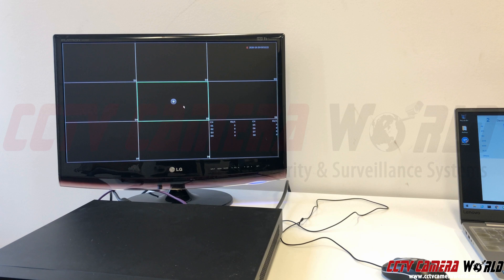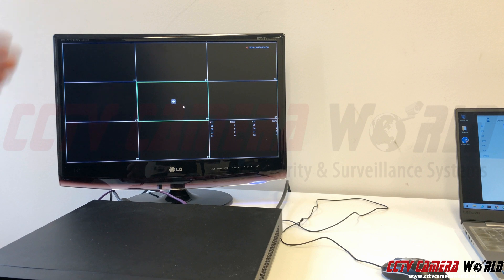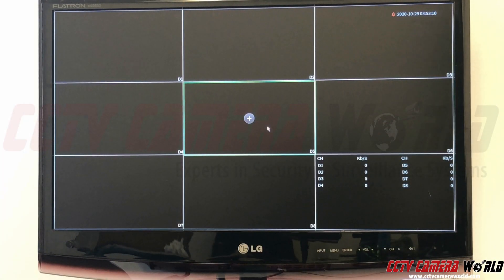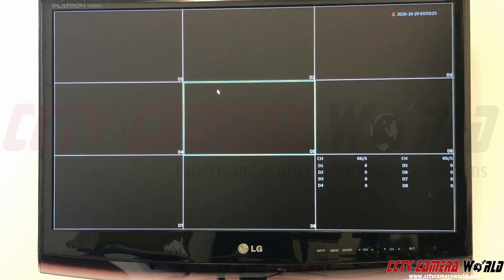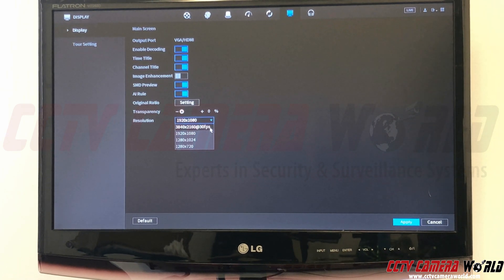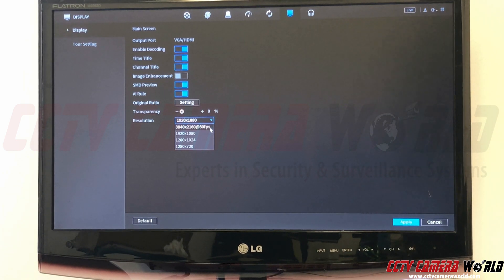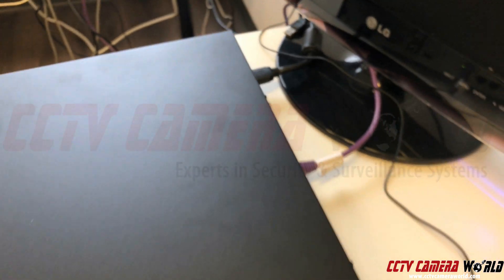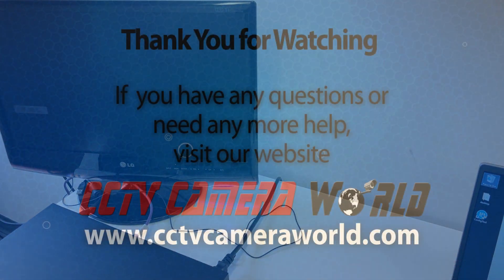How to Troubleshoot a DVR or NVR Gen 2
In this video we show you how to troubleshoot a DVR or NVR if it is not showing a picture on a monitor or TV. Usually this means that display settings were changed or modified.